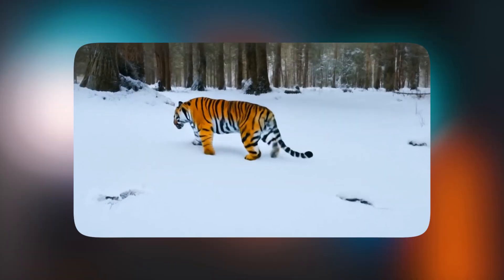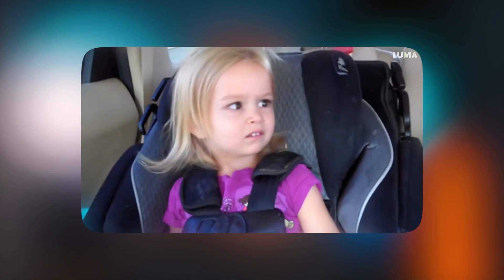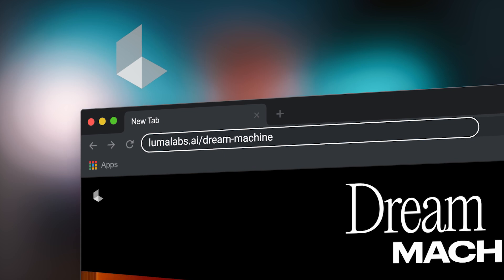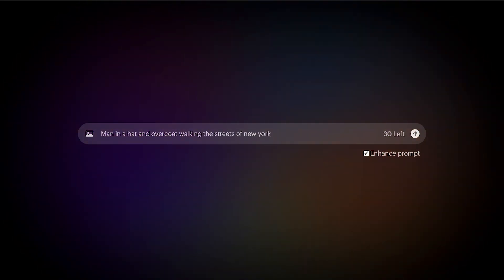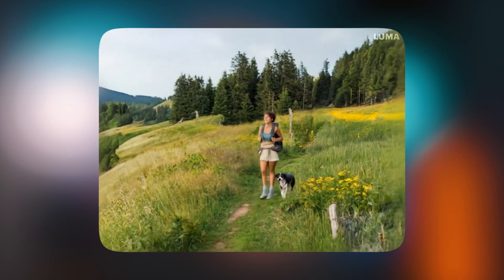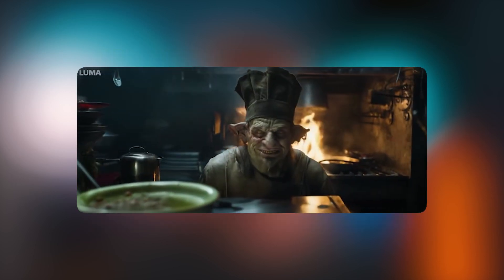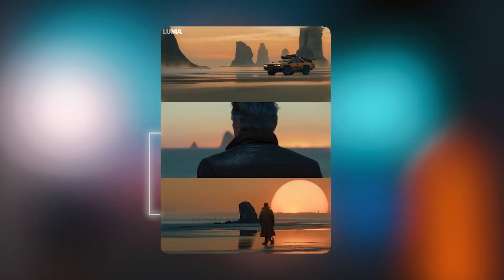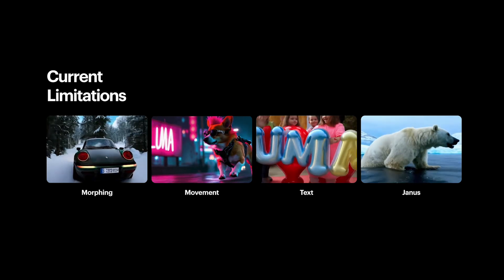How To Turn Images Into Videos For FREE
Learn how to transform images into captivating videos using this FREE tool, DREAM MACHINE. Turn memes into hilarious videos or breathe life into your artwork. Using the power of AI in video creation – it's surprisingly simple and the results are mind-blowing!

⏰ Timecodes ⏰
0:00 - Intro & The Magic of DREAM MACHINE
0:30 - Accessing DREAM MACHINE (lumalabs.ai/dream-machine)
1:00 - Generating Videos (Prompts, Suggester, Uploads)
1:45 - Character Interaction & Physics
2:15 - Limitations (5-Second Clips, Morphing, Movement, Text)
2:45 - The Future of DREAM MACHINE
3:00 - Outro